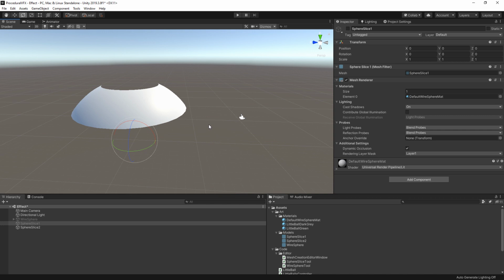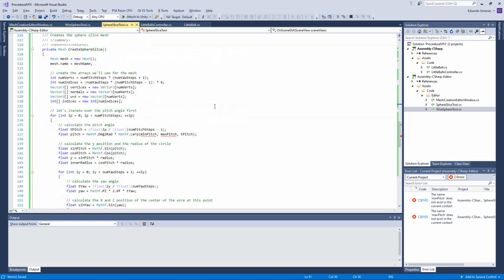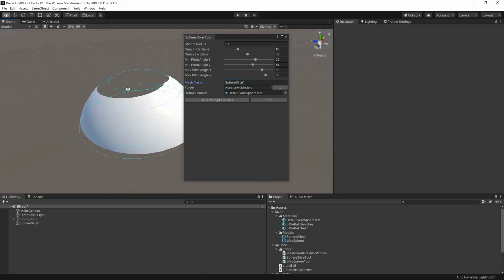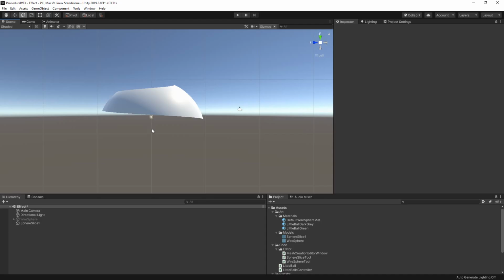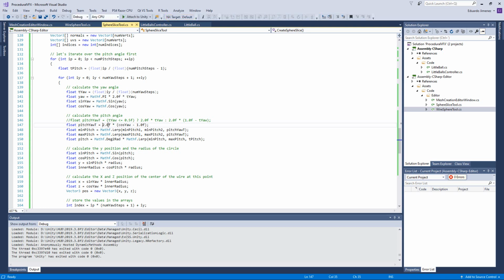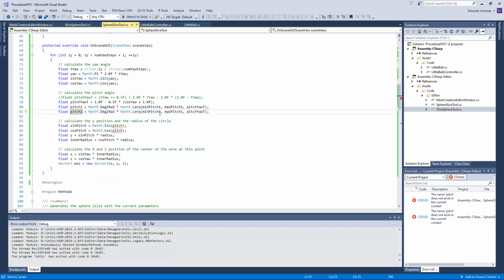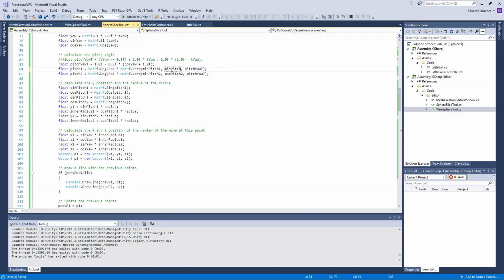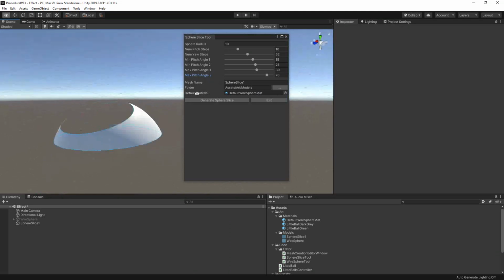Procedural VFX Unity - Sphere Slices 2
In this video-tutorial we finish doing the geometry for the sphere slices. They look a lot more like the ones in the reference video. We deform the mesh so that it adapts as if the sphere is cut by 2 invisible planes that are not parallel.